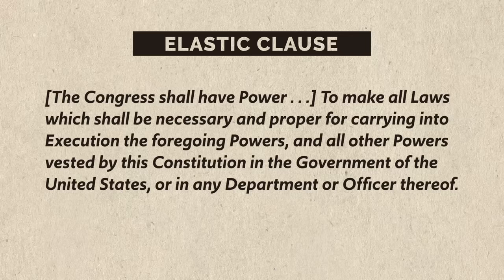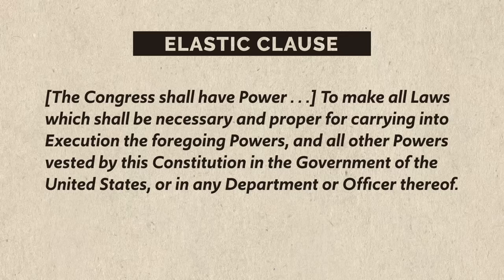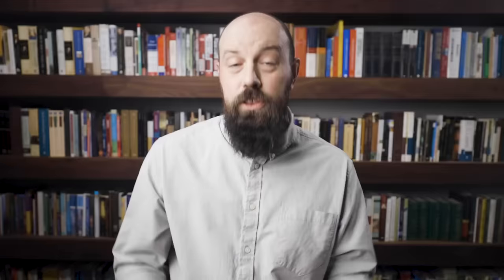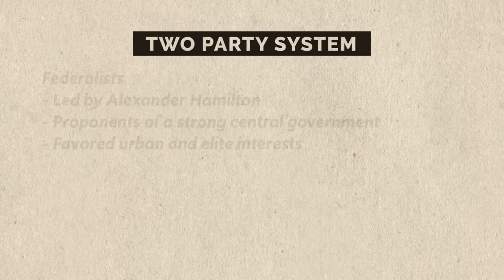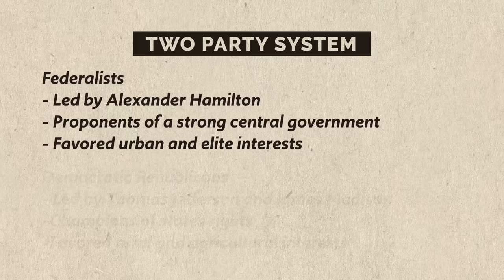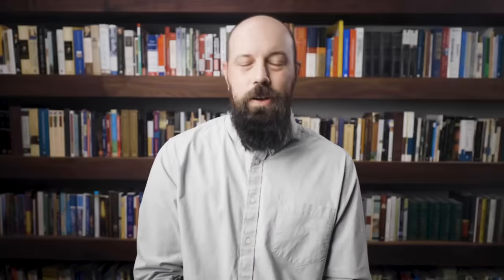Shaping a NEW REPUBLIC [APUSH Review Unit 3 Topic 10 (3.10)] Period 3: 1754-1800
For more videos on APUSH Unit 3, check out the playlist

As the United States began to operate under a new Constitution, the presidency of George Washington set all kinds of precedents. Two of the most enduring were the establishment of a presidential cabinet and the two-term tradition.

Also under Washington's presidency, he had to contend with many conflicts, both domestically and internationally. Domestically, Hamilton's use of the elastic clause to establish a national bank caused party tensions to flare among the Federalists and the Democratic Republicans. Also Washington dealt with the Whiskey Rebellion, which had a much different outcome than Shays's Rebellion under the Articles of Confederation.

Internationally, the U.S. had to contend with the possibility of aiding France in the French Revolution and the subsequent wars with Britain. Ultimately, Washington issued a Proclamation of Neutrality in the conflict.

The second president, John Adams, got into some rocky territory with the Alien and Sedition Acts, but to his credit, he kept America out of war with France.

This video is aligned with the AP U.S. History Curriculum and Exam Description for Unit 3 Topic 10, and the following Key Concepts:
KC-3.3.II.A
KC-3.3.II.B
KC-3.3.I.E
KC-3.3.I.D
KC-3.2.III.A
KC-3.2.III.B
KC-3.3.II.C